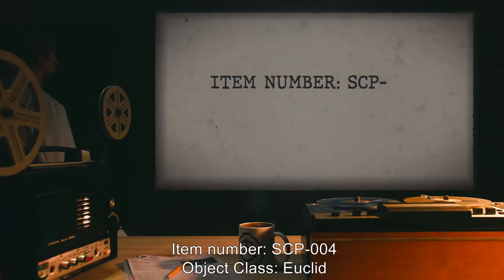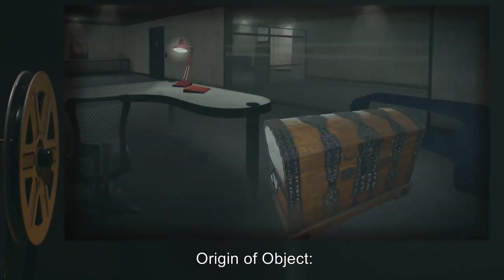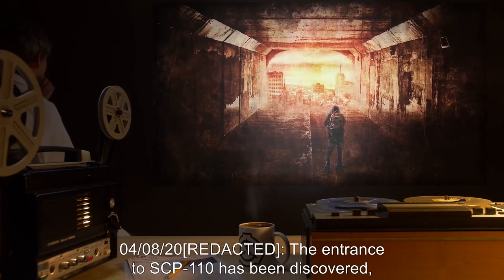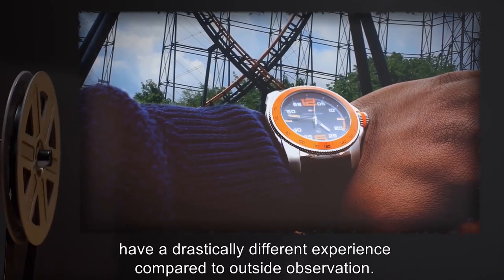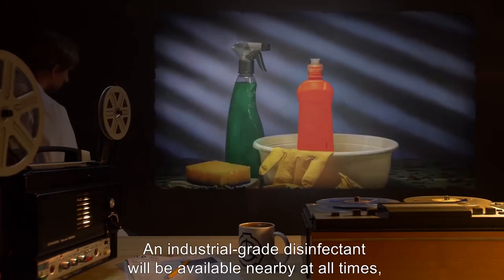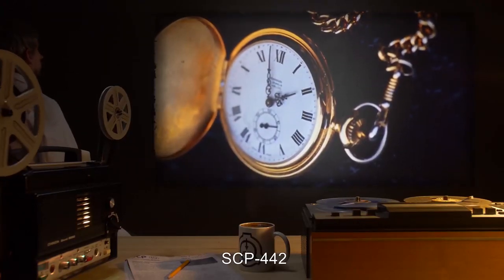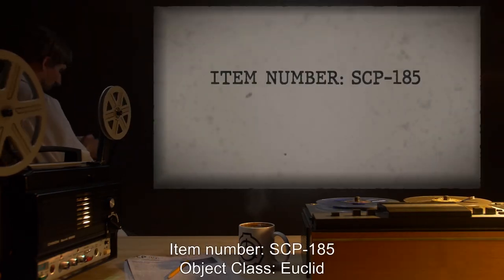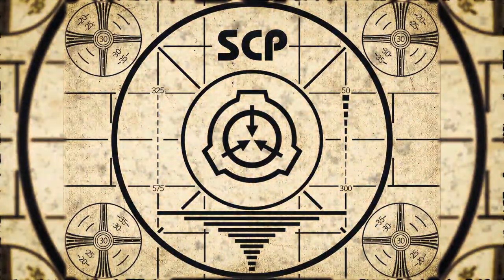Temporal SCPs (SCP Orientation Compilation)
This is a selection of some of the Most Mind-Boggling Temporal SCPs kept in containment by the SCP Foundation.

In this compilation you will see the following SCPs:

00:00:00 SCP-004 is a Euclid Class entity also known as The 12 Rusty Keys and the Door
00:11:39 SCP-052 is a Euclid Class entity also known as Time-Traveling Train
00:18:31 SCP-110 is a Euclid Class entity also known as Subterranean City
00:29:15 SCP-112 is a Euclid Class entity also known as The Variable Coaster
00:42:01 SCP-119 is a Euclid Class entity also known as Timecrowave
00:55:43 SCP-155 is a Safe Class entity also known as Infinite Speed Computer
00:59:34 SCP-176 is a Euclid Class entity also known as Observable Time Loop
01:06:04 SCP-185 is a Euclid Class entity also known as The Radio
01:09:49 SCP-196 is a Euclid/Keter Class entity also known as Time Paradox